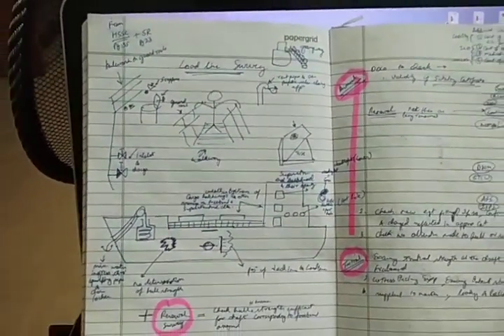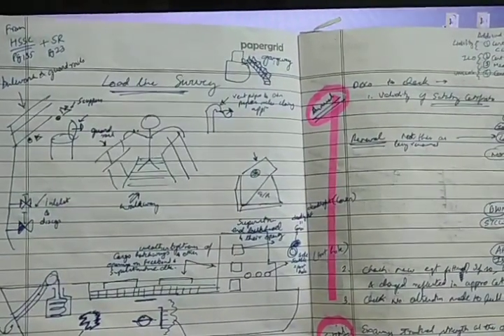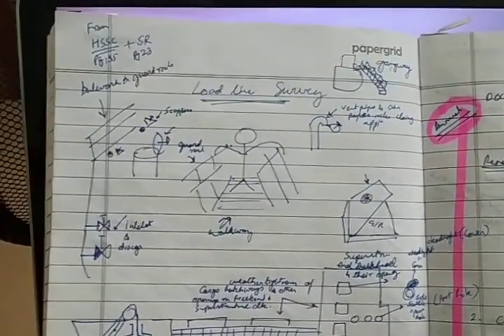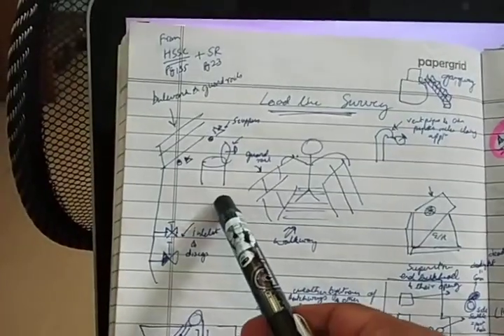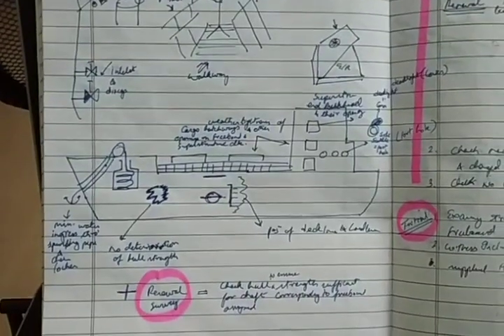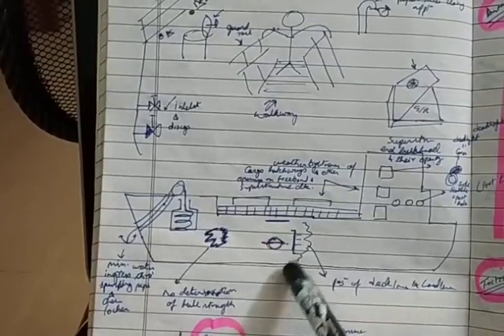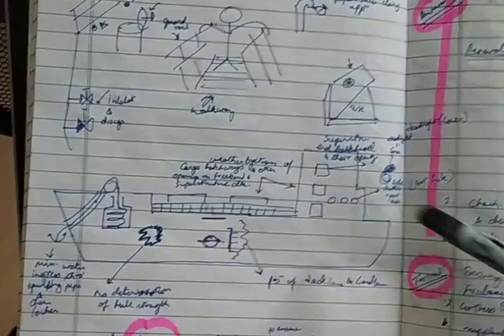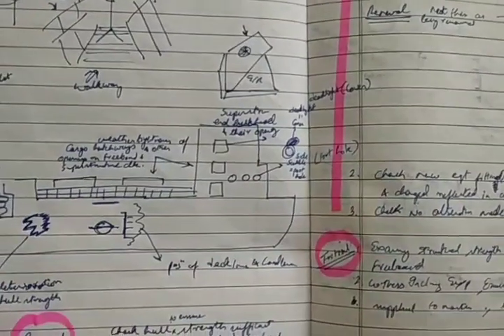E 008 Loadline survey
This video highlights important points while answering Loadline survey question. Also i have shared the strategy used for remembering  items during the survey